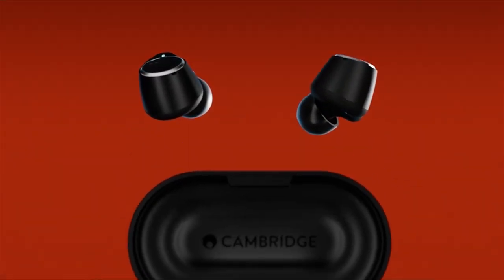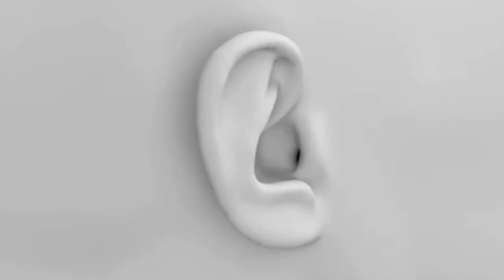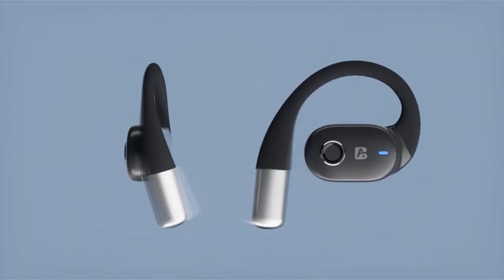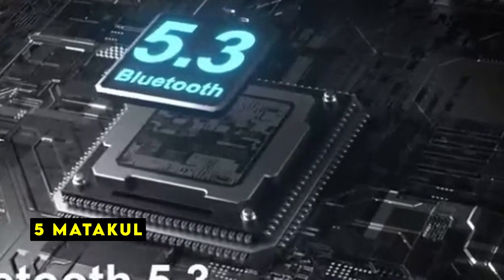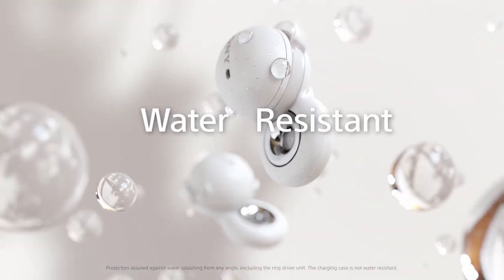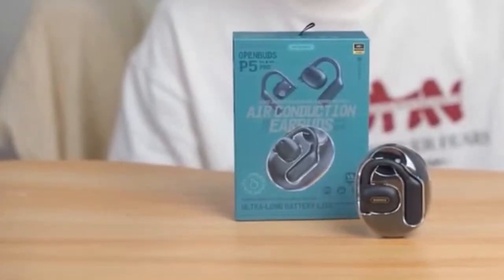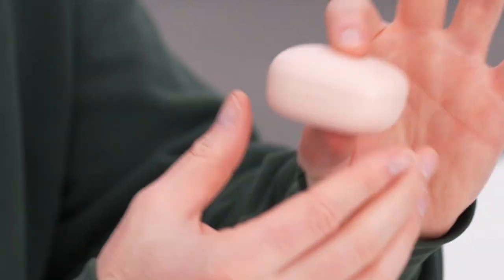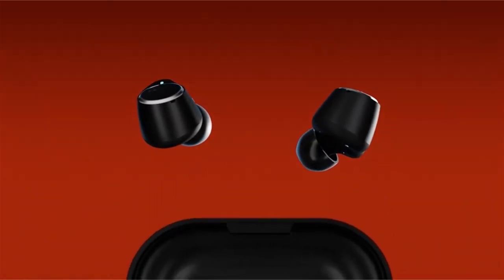8 Best Galaxy Z Fold/Flip 6 Earbuds!🔥🔥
Welcome beautiful people, Let's talk about the 8 best galaxy z fold/ flip 6 earbuds! I have made a list of the 8 best galaxy z fold/ flip 6 earbuds which will help you decide which one to choose.

Quick Links:✔
   introduction 0:00

I have prepared this video guide for the 8 best galaxy z fold/ flip 6 earbuds to give you the ins and outs to help you make the right choice. So let's get started.
Elevate your Galaxy Z Fold or Flip 6 experience with the perfect pair of earbuds.
 The right audio companion can transform your mobile entertainment, whether you're enjoying immersive media on the Fold's larger screen or seeking a discreet listening experience with the Flip. Consider factors like sound quality, noise cancellation, comfort, and battery life as you explore the best options to complement your foldable device.
The AUBOR Open Ear Headphones offer a distinctive audio experience that complements the innovative form factor of the Galaxy Z Fold and Flip 6. The open ear design provides a unique listening experience while allowing users to remain aware of their surroundings, making them ideal for multitasking or safety-conscious activities. The Bose QuietComfort Earbuds offer a premium listening experience that complements the versatility of the Galaxy Z Fold and Flip 6.Sony's Bluetooth earbuds offer a compact and convenient audio solution for users of the Galaxy Z Fold and Flip 6.

AllCasesHere is a participant in the Amazon Services LLC and other affiliate Associates Program, an affiliate advertising program designed to provide a means for sites to earn advertising fees by advertising and linking to Amazon and other platforms. As an Associate, I earn from qualifying purchases.